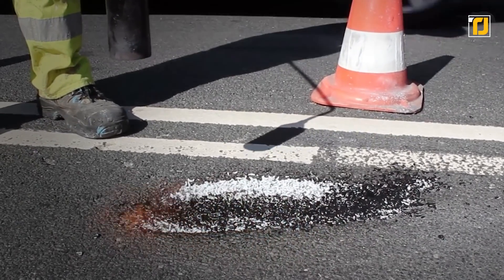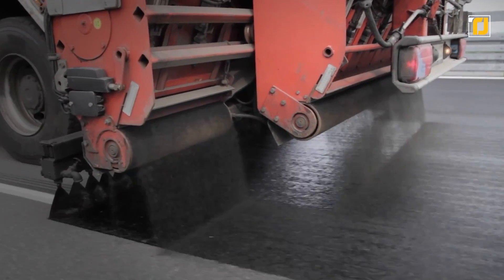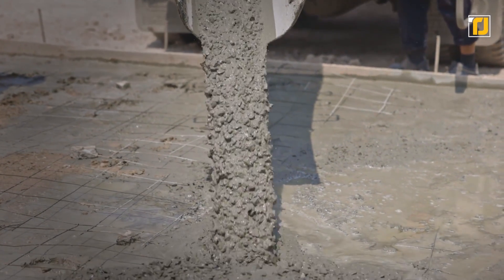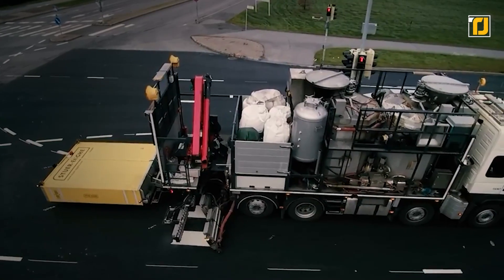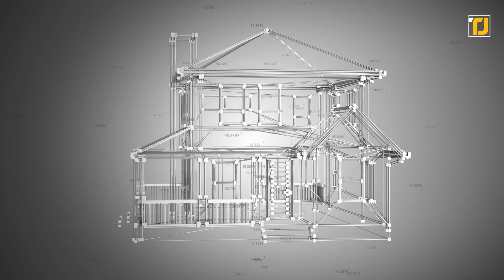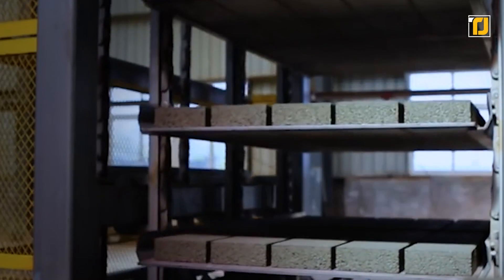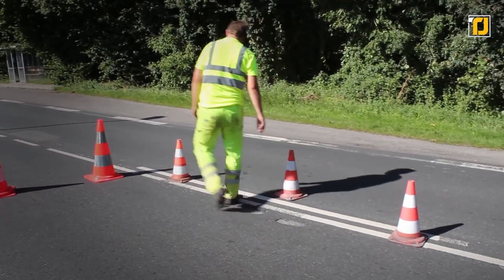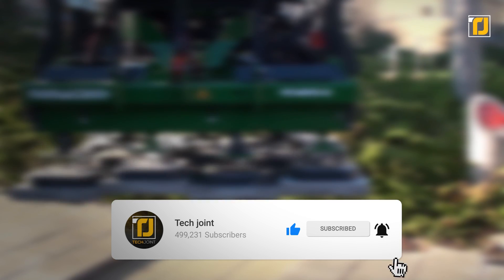10 Road Construction Inventions That Are Next Level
Roads are practically everywhere we look. Every country, every city, every town, roads are an essential part of life in the 21st century. However, the main problem with roads is that they’re actually quite difficult and expensive to build. But thankfully, there are now all sorts of machines that help make road-building a piece of cake for the most part. From the machine that lays down entire pavements on its own to the machine that can lay down an entire road on its own, here are 10 Road Construction Machines That Are Next Level! Let’s begin!